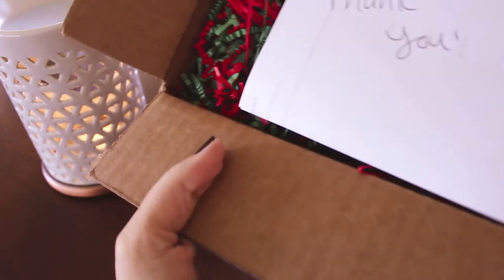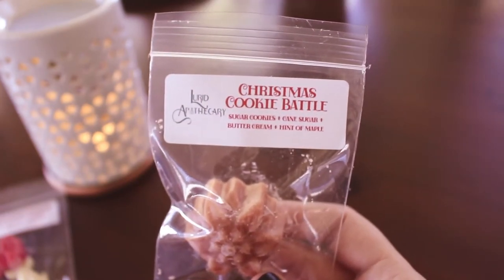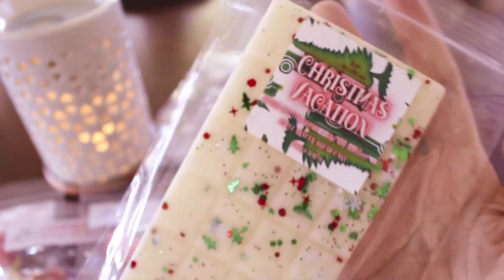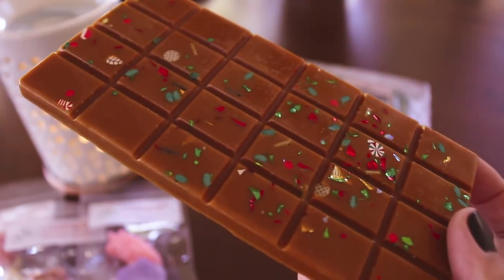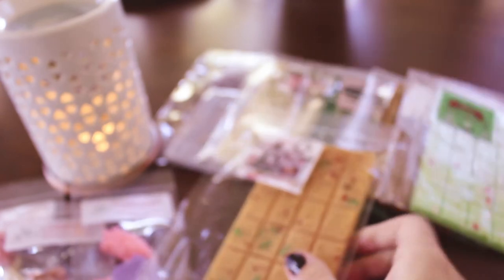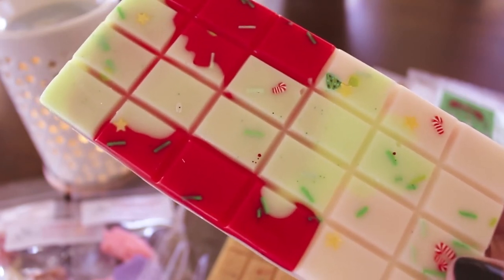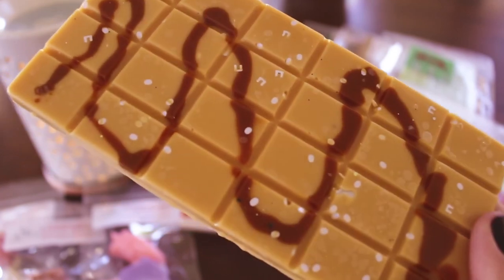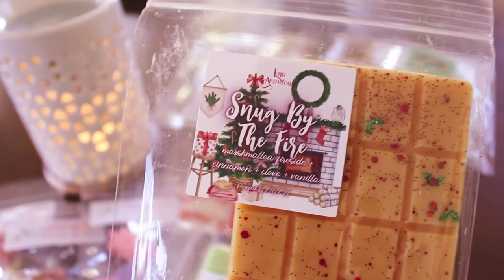Lurid Apothecary // Haul #1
My 1st haul from Lurid Apothecary!